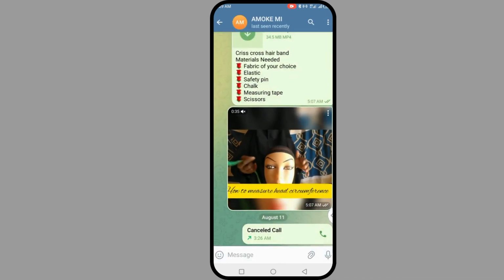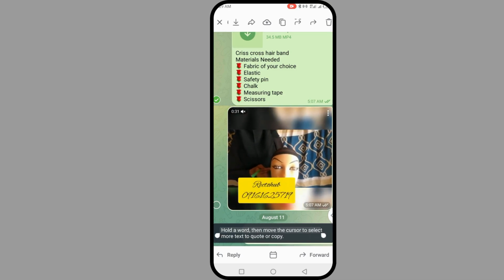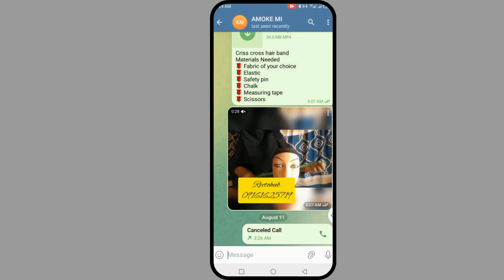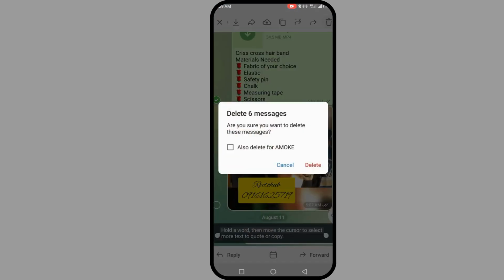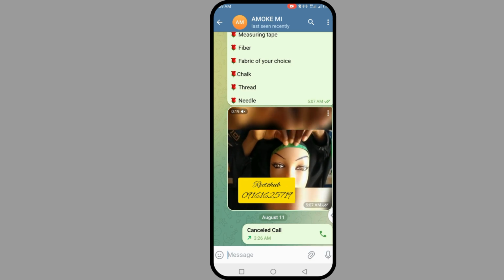How to Delete Messages on Telegram | Simple Guide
How to easily delete messages on Telegram with this quick tutorial. Follow our step-by-step instructions to manage your conversations and keep your chats tidy!